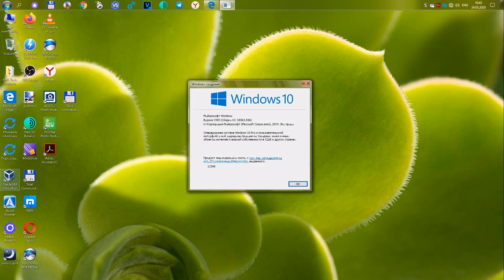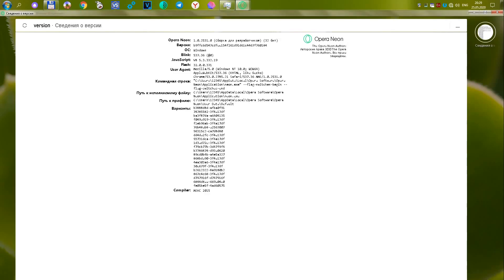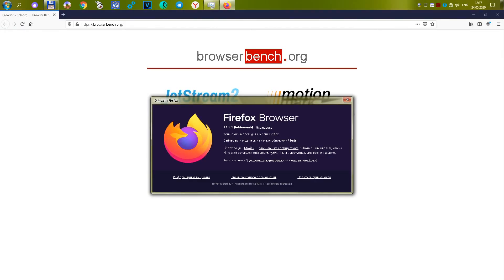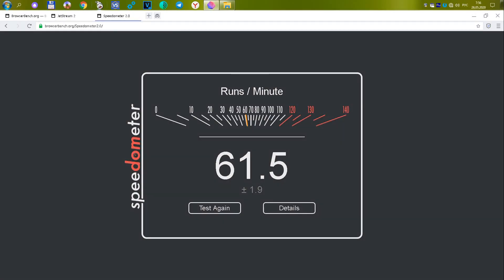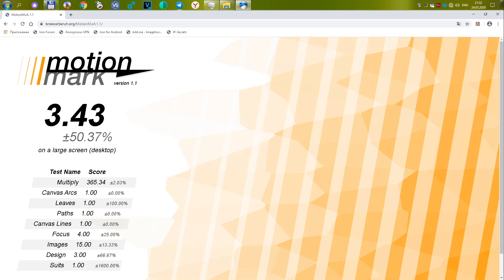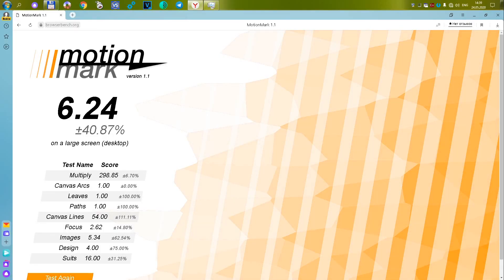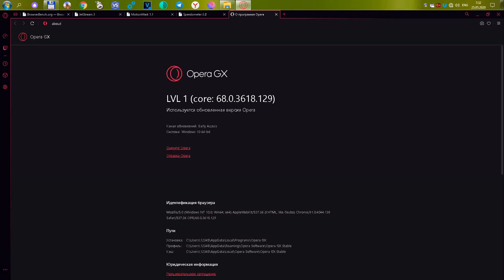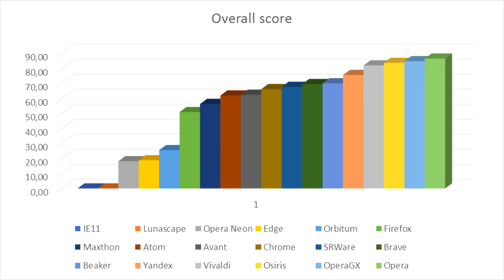Choosing the best of 18 browsers for Windows 10